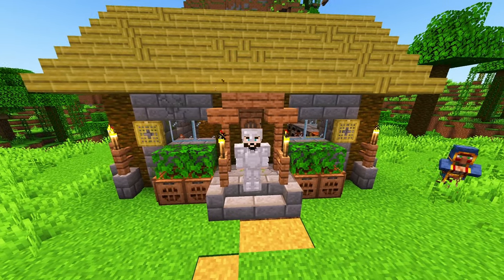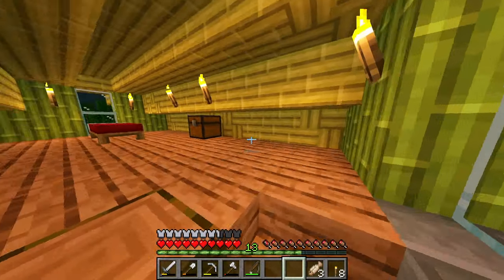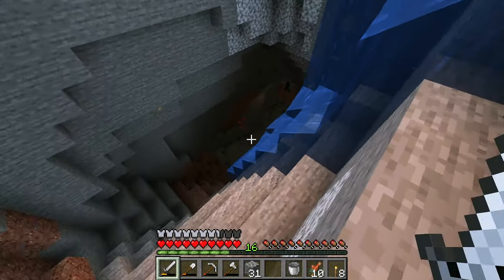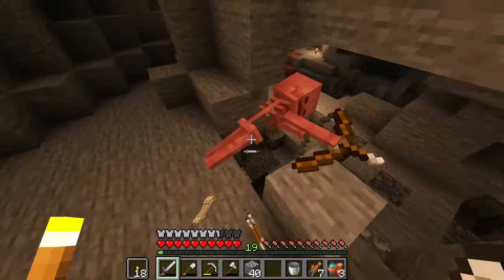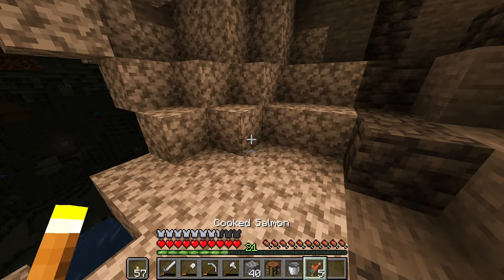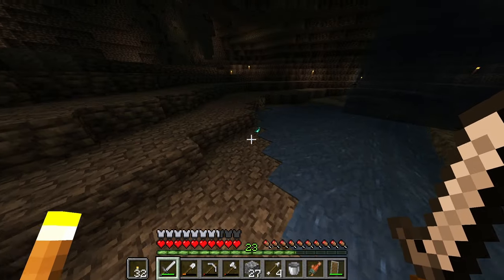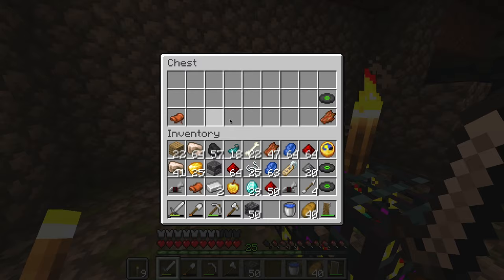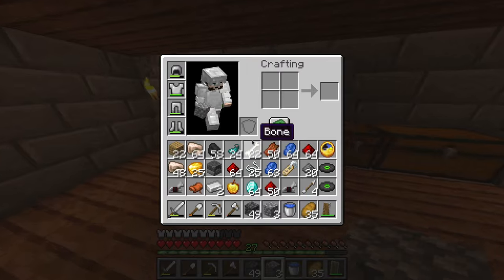Our First Diamonds! | Minecraft 1.21 Let's Play - Ep. 3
Welcome to Minecraft 1.21! The latest version of Minecraft named Minecraft Tricky Trials is out and I decided to start a brand new world, one that I get to keep and continue playing in for a *very* long time!

In this episode it's time to go mining and mine our first diamonds!

🌱 World seed:
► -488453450